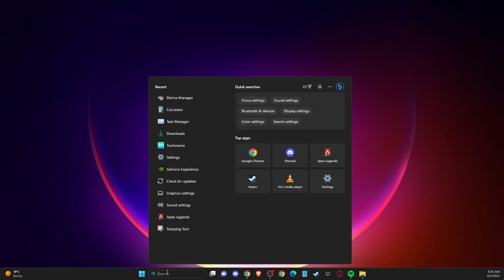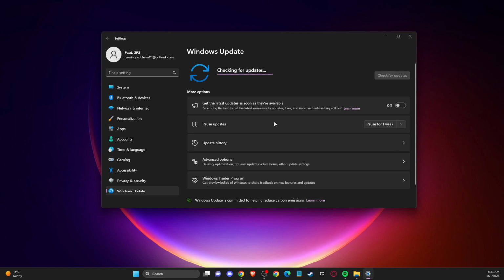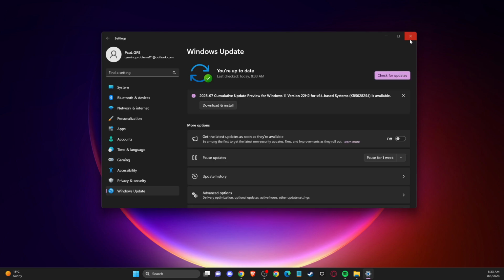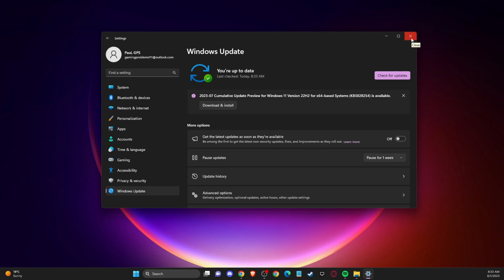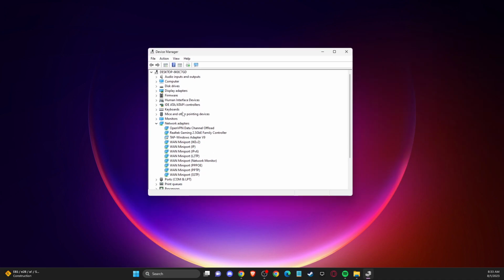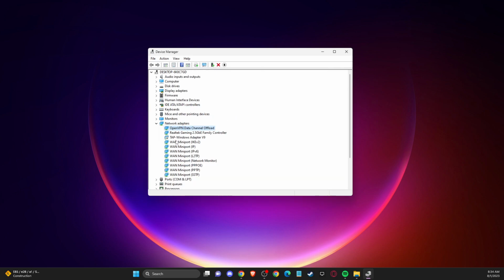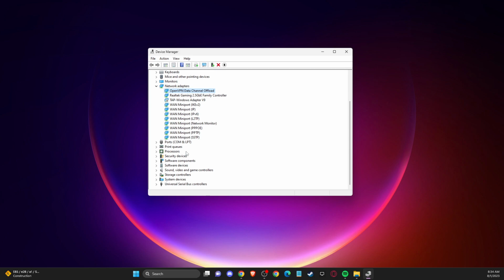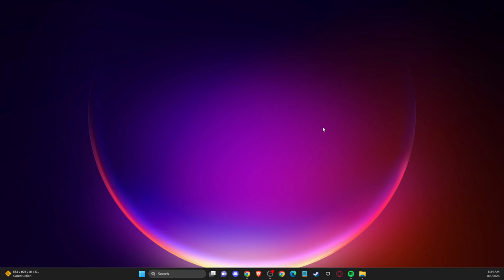How To Fix BSOD IRQL _Not _Less _Or _Equal On Windows 11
In this video I will show you How To Fix BSOD IRQL _Not _Less _Or _Equal On Windows 11 It's really easy and it will take you less than a minute to do it!